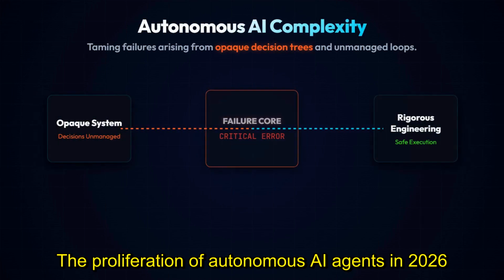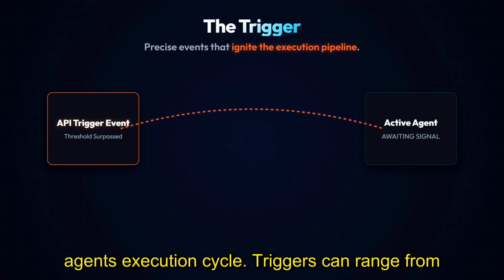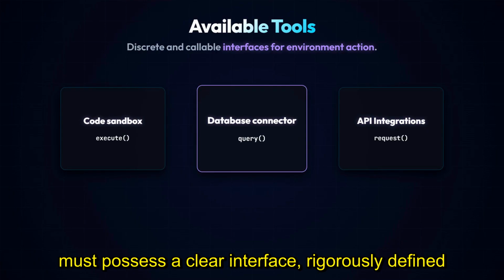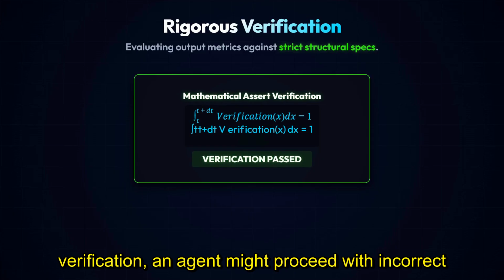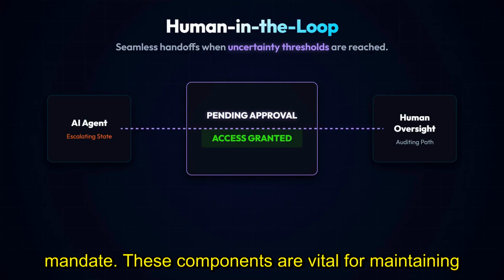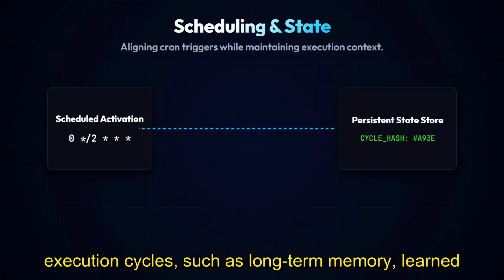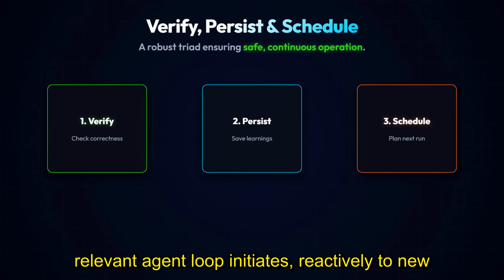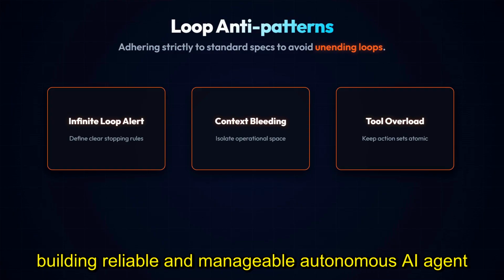You're Building AI Agents Wrong. Here's Why Loop Engineering is the Solution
The proliferation of autonomous AI agents in 2026 introduces unprecedented operational complexities. How do we design these intelligent systems to reliably pursue complex goals, remain safe, and be fully auditable, moving beyond the challenges of opaque decision trees and unmanaged interactions?

This video provides a comprehensive exploration of Loop Engineering, the essential discipline for constructing robust, resilient, and verifiable autonomous AI agent systems. You'll learn the formal framework for designing intelligent loops, from defining precise triggers and explicit goals to assembling context, orchestrating diverse tools, and performing rigorous verification. Discover critical aspects like cognitive planning, memory architectures, human-in-the-loop strategies, and how to identify common loop anti-patterns to ensure your AI deployments are both powerful and dependable.

Video Chapters:
00:00 Autonomous AI Complexity
00:31 Loop Engineering
01:01 The Loop Specification
01:37 The Trigger
02:12 Explicit Goals
02:38 Context Assembly
03:09 Available Tools
03:43 Cognitive Planning
04:16 Tool Orchestration
04:49 Rigorous Verification
05:21 Memory Architectures
05:55 Resilience & Retry
06:29 Human-in-the-Loop
07:03 Terminal States
07:36 Budget & Observability
08:18 Scheduling & State
08:52 Generator–Verifier Separation
09:23 Discovery & Handoff
10:00 Verify, Persist & Schedule
10:32 Harness Engineering
11:06 Verification Ladder
11:38 Loop Anti-patterns